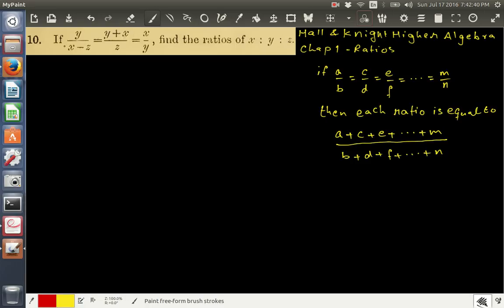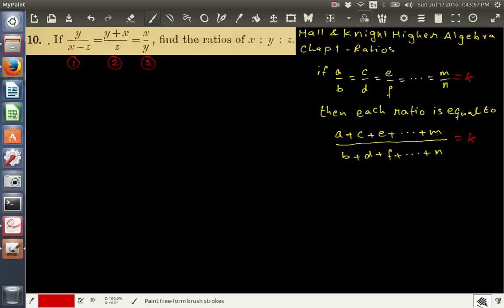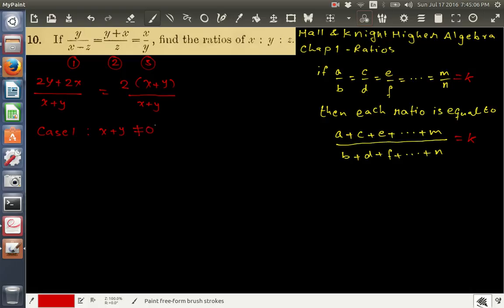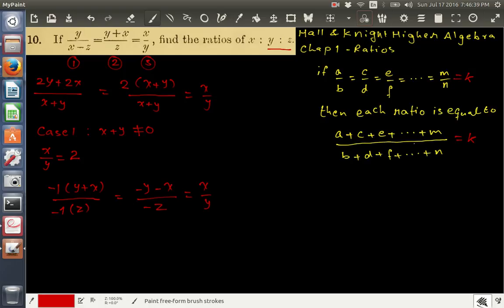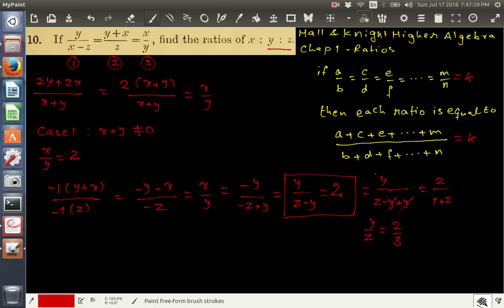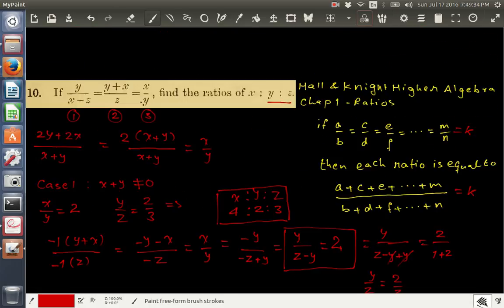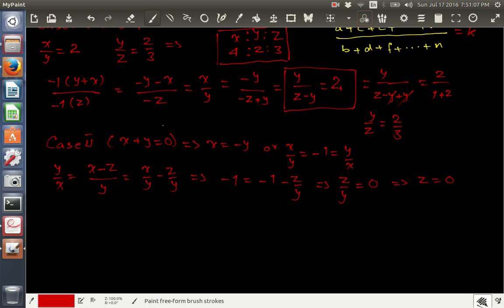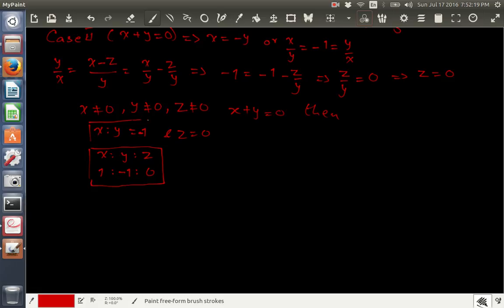Hall & Knight Higher Algebra Chap-1 Prob-10